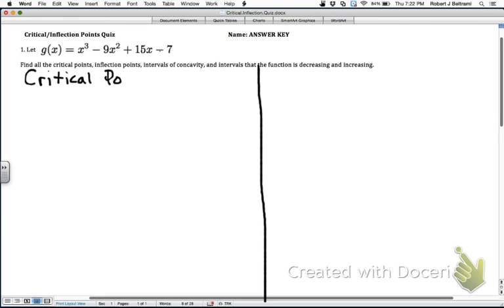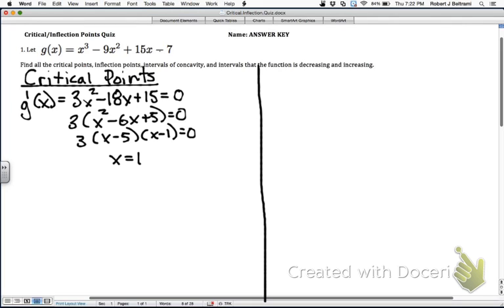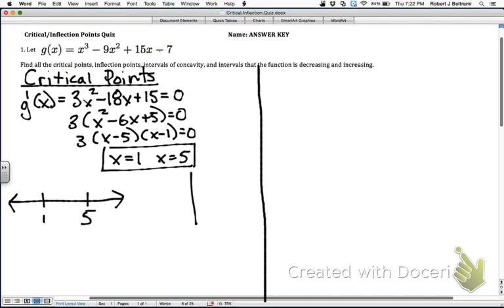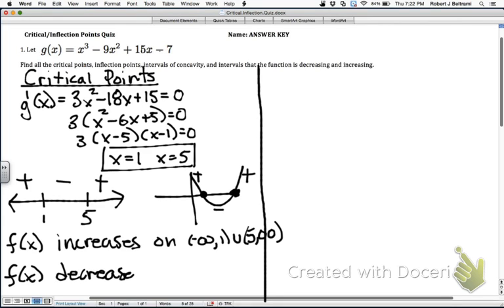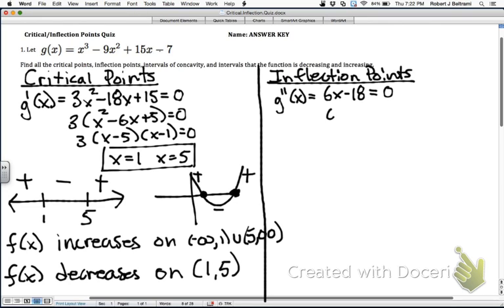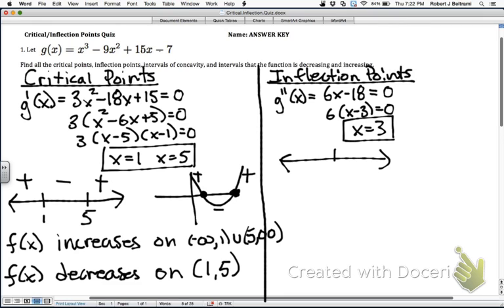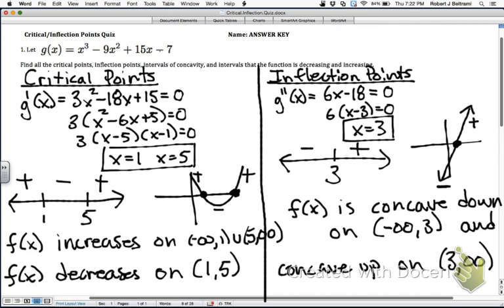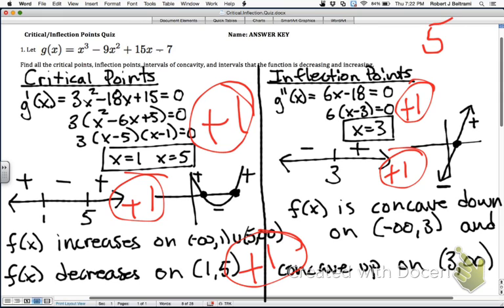Critical Points Inflection Points Quiz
Answer Key for the quiz taken in class. Solution is worked out with explanation.